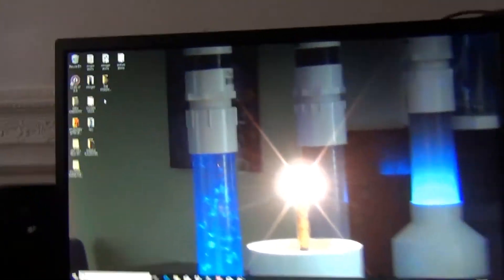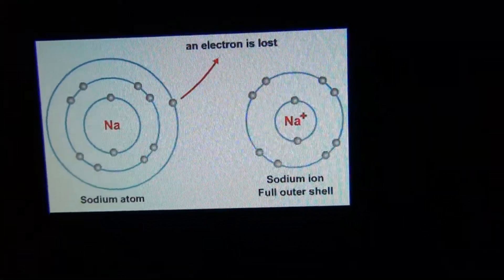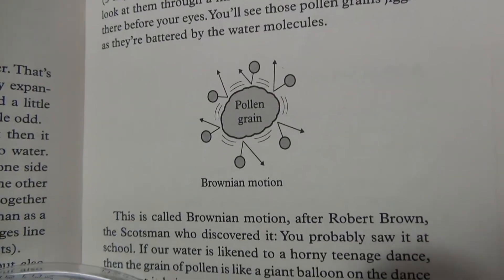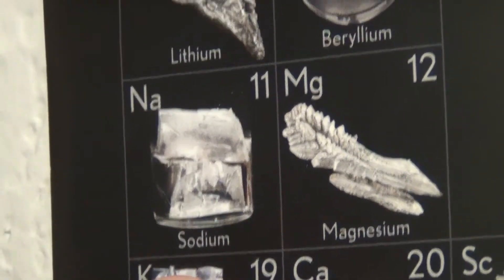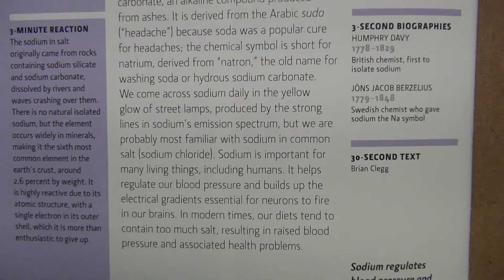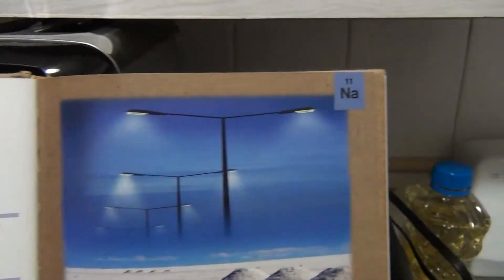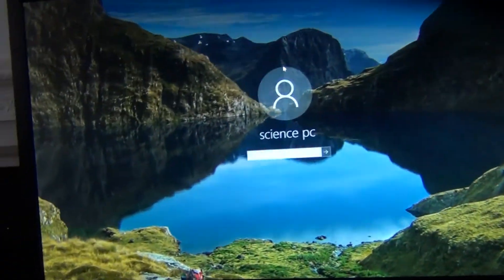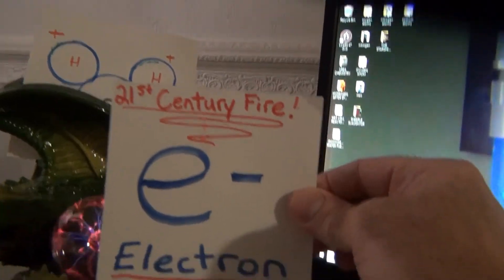HHO ELEMENTAL SODIUM & SODIUM CARBONATE ELECTROLYTE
Here we cover a very simple electrolyte sodium carbonate an alkaline compound produced from ashes. Used for many professional applications in the cleaning industry and for science applications such as electrolysis. Sodium is a metal and is located on the table of elements as element #11 and is usually most familiar to everyone as sodium chloride otherwise known as table salt. The sodium metal is well known for its reactivity in water as it converts directly into hydrogen gas when it comes in contact. This is why the metal does not show up in a water solution as it turns into hydrogen gas instantly at the cathode unless you have a solution of molten sodium hydroxide with iron electrodes to collect the metal at the cathode with a spoon as it is formed during electrolysis process. With only one electron in its outer orbital shell its a very highly reactive element and essential to life on earth. The sexy bright orange flame you see comes from the sodium carbonate electrolyte i use in my fuel cells all elements when heated and turned into a gas give off their own distinct color its called "fingerprint physics" it is unique to every element in the universe. And if you use a prism the color is separated out into its own personal emission spectrum.